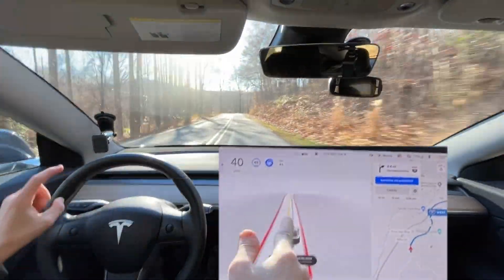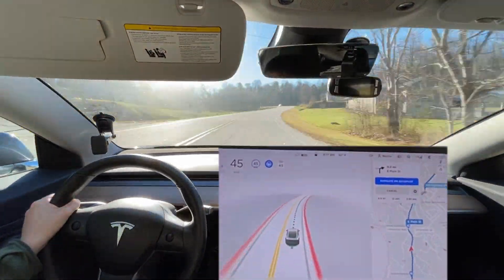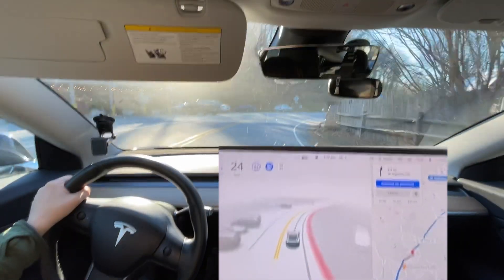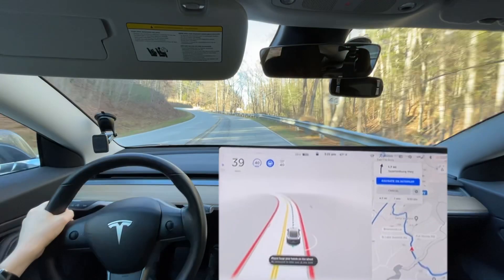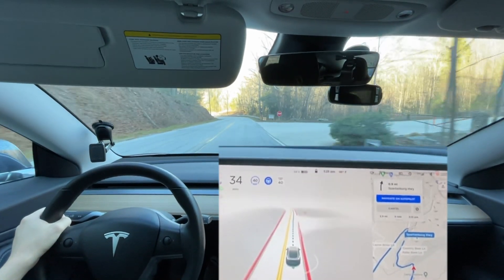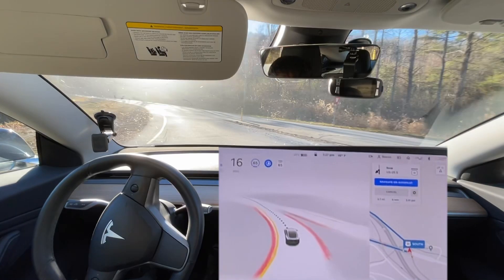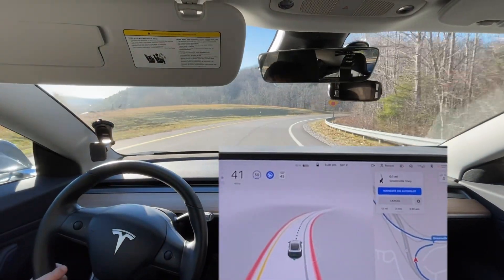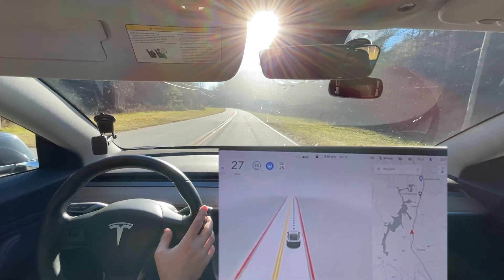Tesla FSD Beta 10.6.1 - Curvy Mountain Roads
Chapters:
0:00 Beginning
1:24 Needs Improvement -  Good slow down, but shouldn't stop
1:57 Needs Improvement - tried to change lanes when there wasn't one to change to
4:00 Disengagement 1 - moved too far right
5:11 Needs Improvement - trying to stop at side street stop sign
5:20 Disengagement 2 - Failed to stay on correct side of road